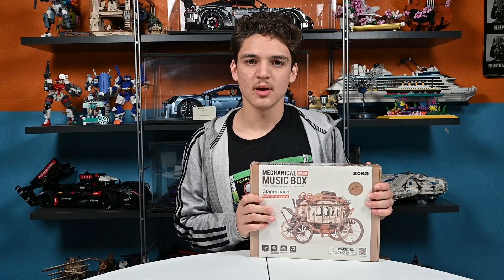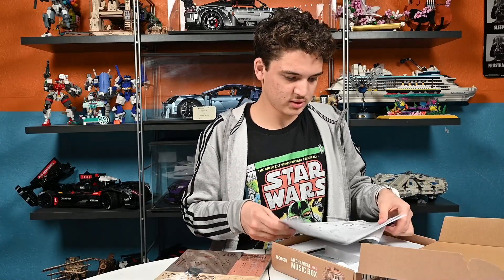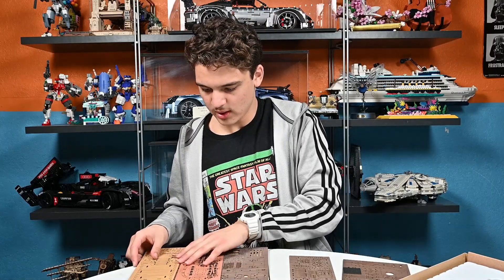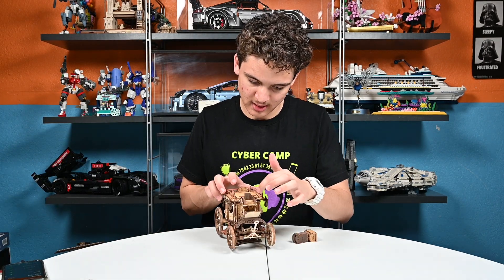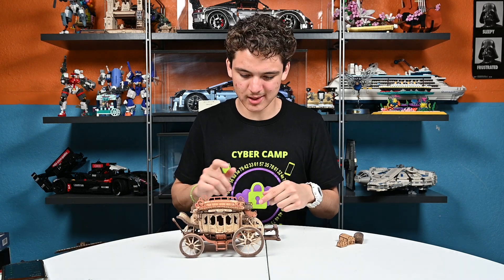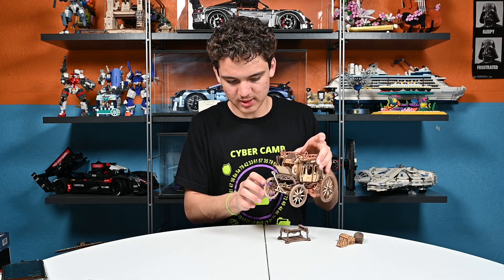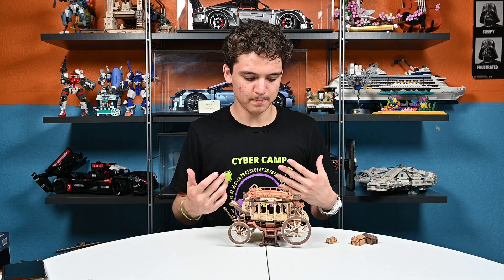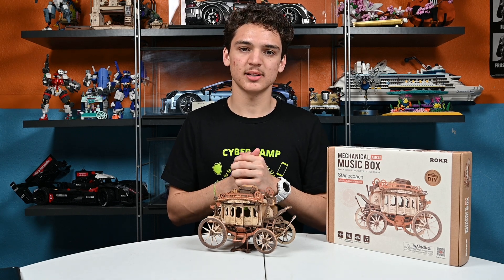ROKR Stagecoach Mechanical Music Box Review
Today I built the ROKR Stagecoach Mechanical Music Box. If you're interested in the build, the link is down below.

BUILD

Check out their other builds here!

TIME STAMPS
0:00 Intro
2:38 Building
3:00 Review
8:59 Outro
Music